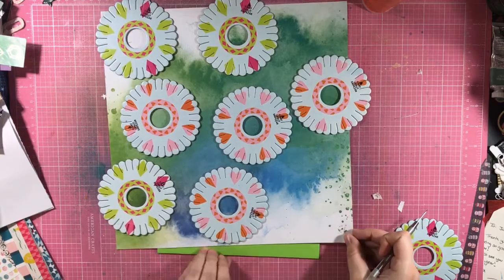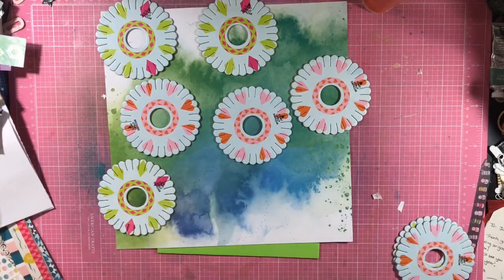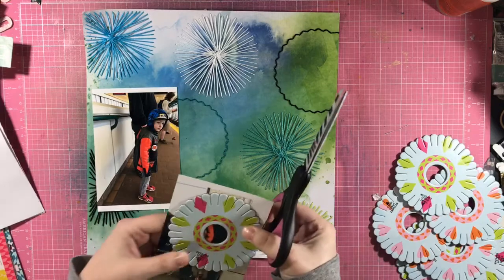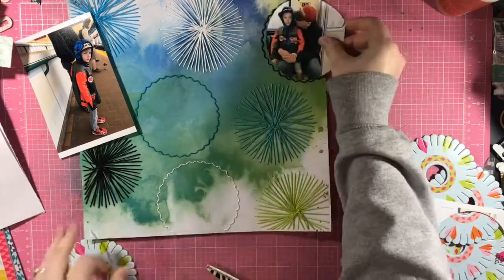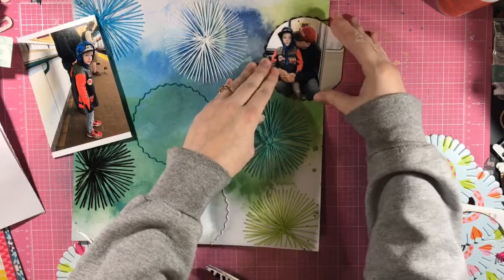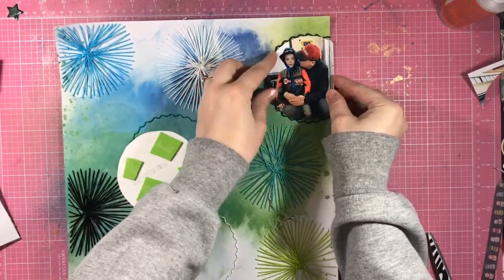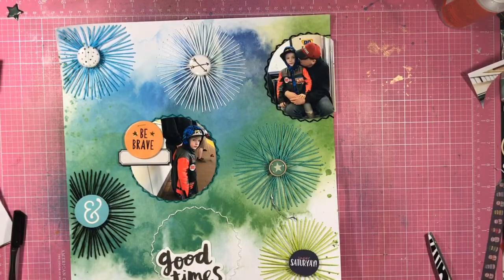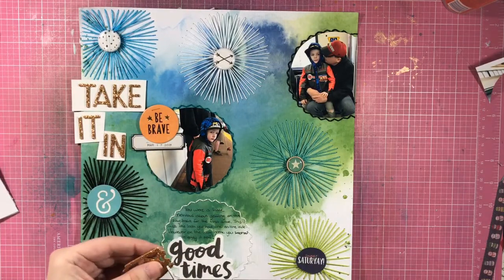12 Days Of Sparkle & Shine (011)//Flair